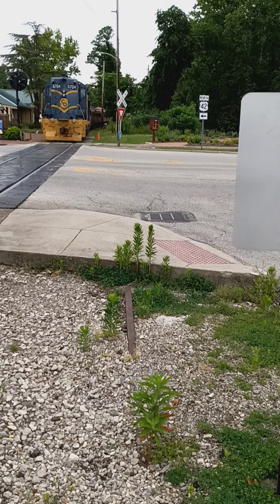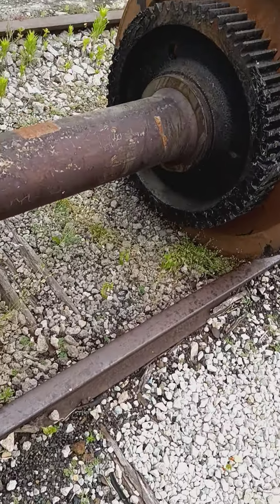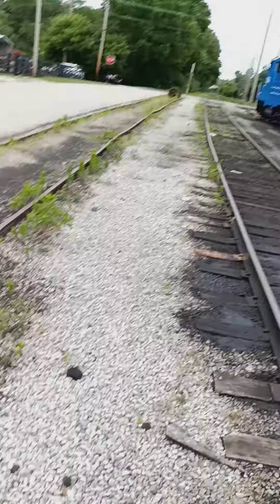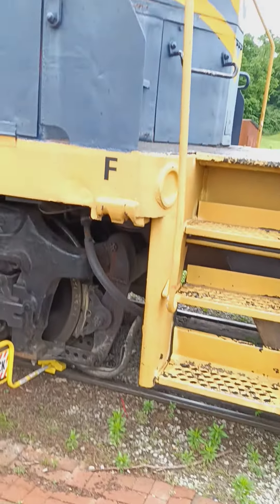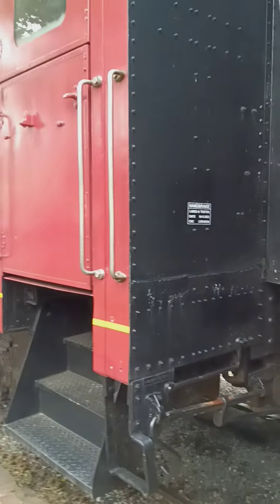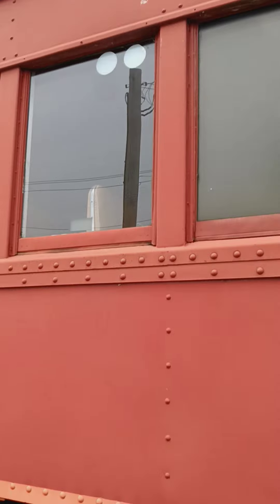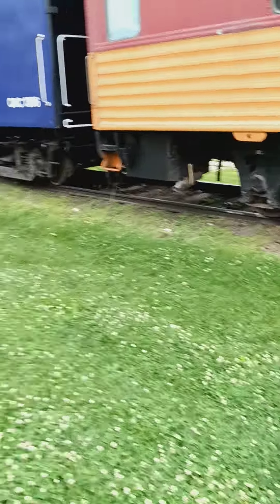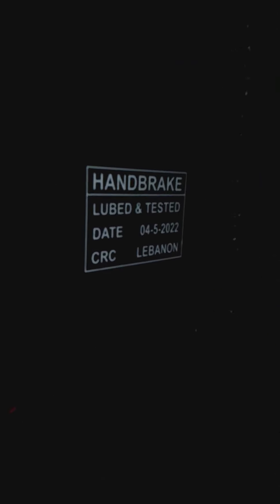Lebanon Ohio daddy scenic railroad tour trains and the end of the line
we're here today in Lebanon Ohio to look at the special train to keep for holiday events and heritage tours hope you enjoy